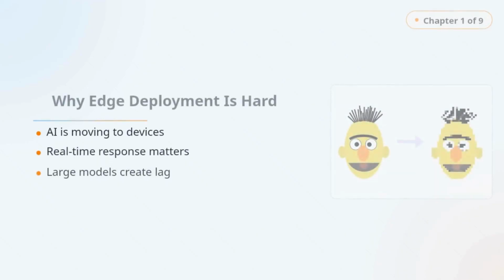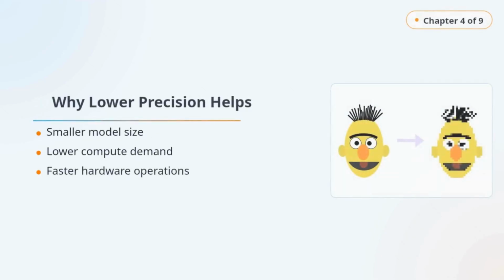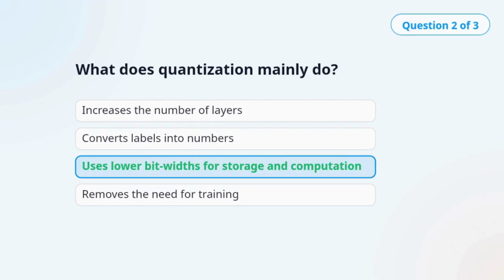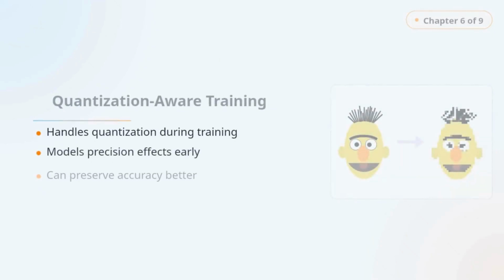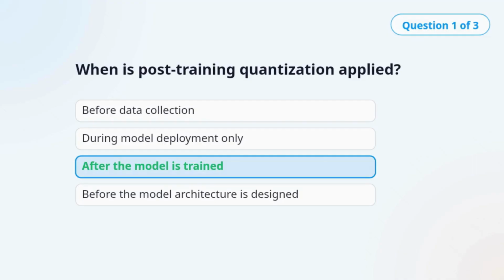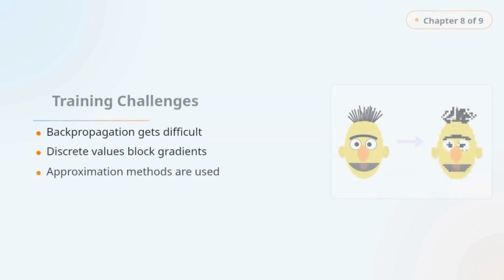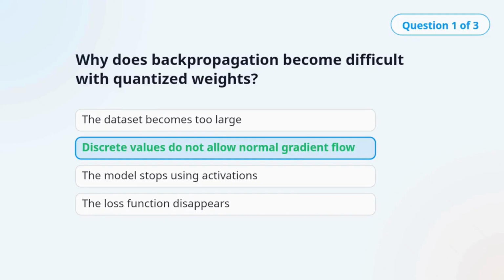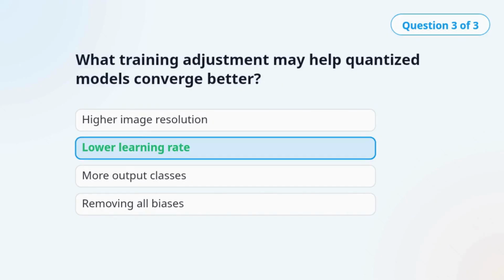Quantization Explained How AI Models Become Smaller and Faster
Discover Quantization Explained: How AI Models Become Smaller and Faster in this video, where we break down how quantization helps reduce model size and improve speed without changing the core purpose of the AI system. Learn how AI models use lower-precision numbers to run more efficiently, use less memory, and work better on devices where speed and resource usage matter.

This video gives a simple and clear explanation for beginners, students, developers, and anyone curious about how AI models are optimized for real-world use. Watch till the end to understand why quantization matters for deploying faster, lighter, and more practical AI systems.